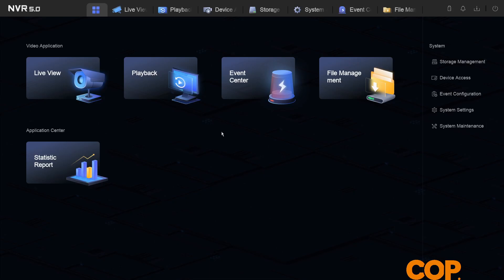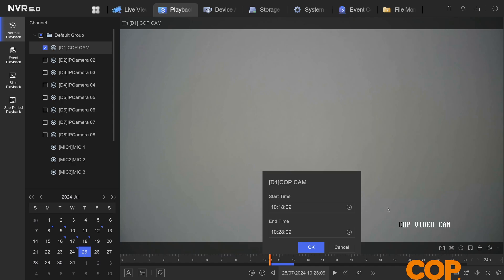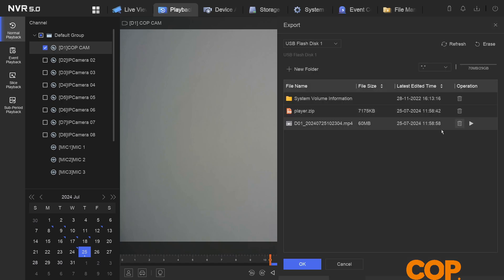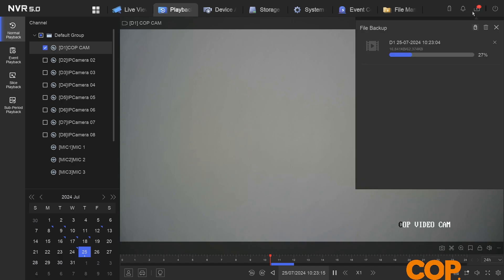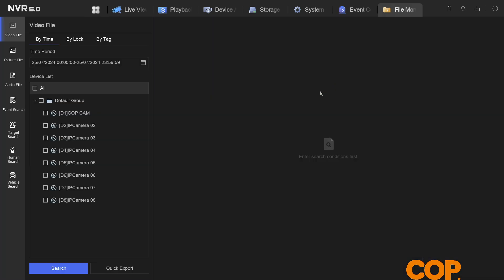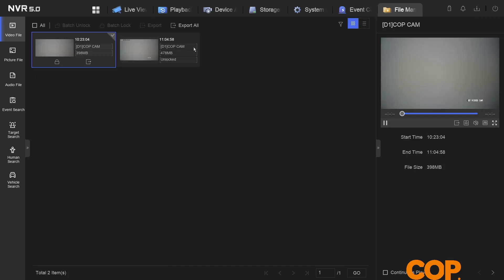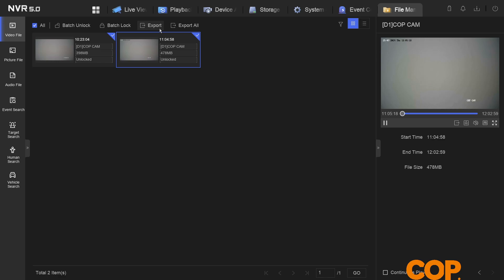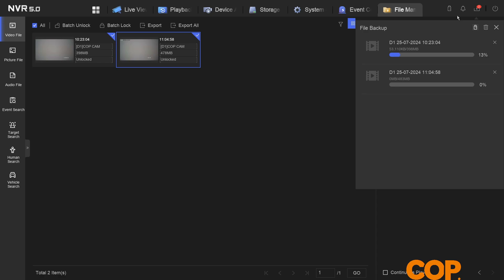How To Export Footage On Hikvision GUI5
Learn how to easily export footage from your Hikvision NVR or DVR using V5.0 with the help of our expert tech support team. In this step-by-step tutorial, we'll show you how to efficiently save and back up your recorded videos, so you can access and share important footage whenever you need it.